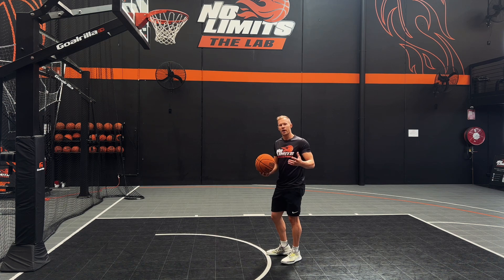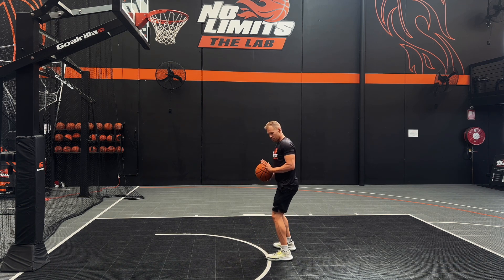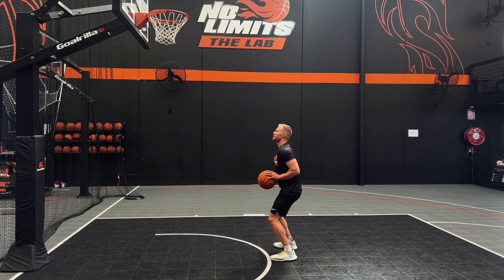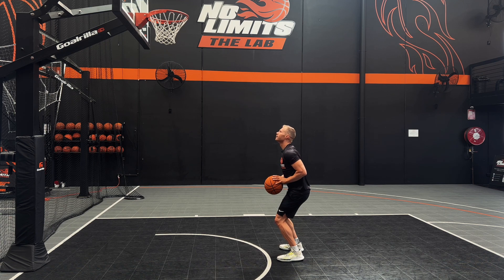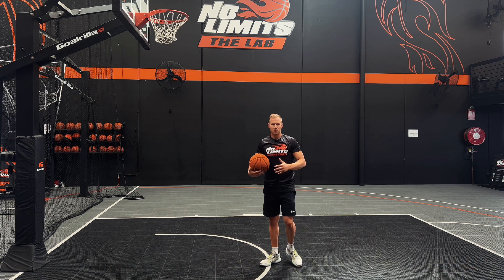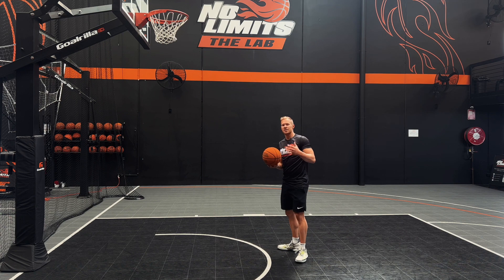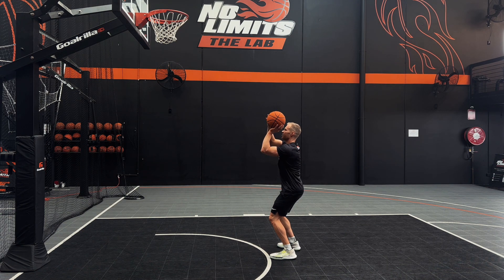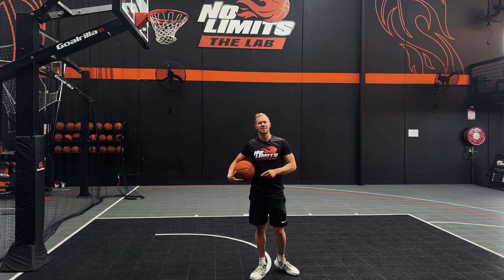Improve Your Shooting Technique with The 1-2-Off-Through Drill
No Limits Basketball is the #1 basketball academy in Australia, located in Box Hill South in Melbourne.